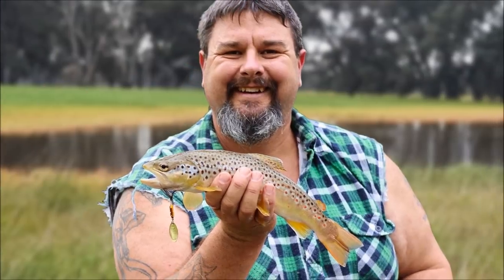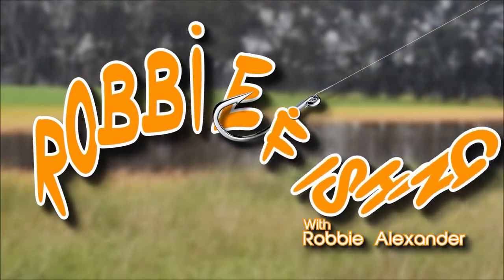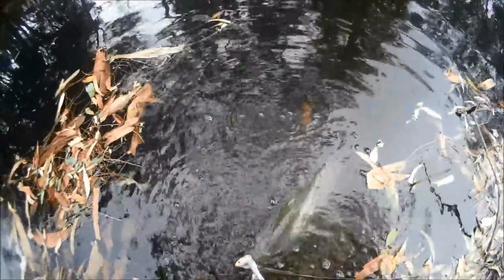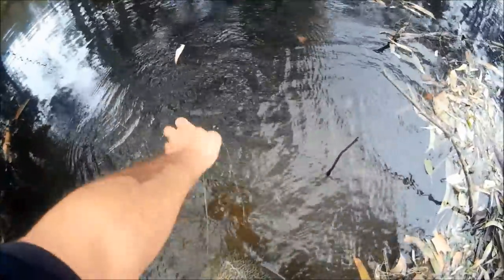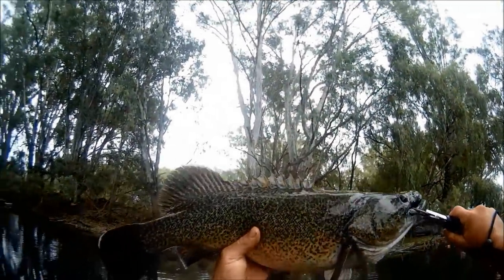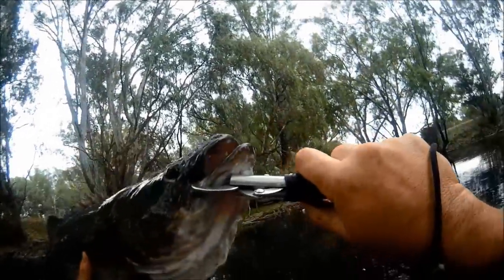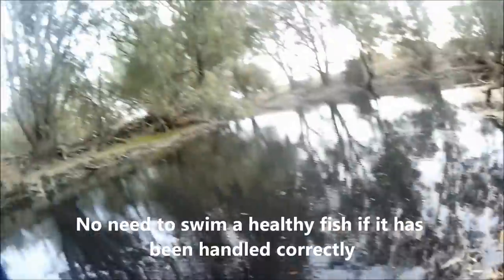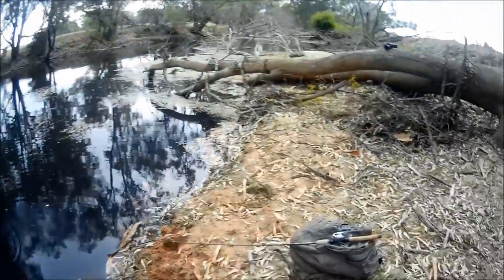Top 5 fishing tips for catch and release fishing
These are what I personally consider to be the top 5 most important things to consider when practicing catch and release fishing for just about any fish species.

 Of course it is still OK to keep a feed of fish, and in this video I explain exactly why I think it is OK, that is in tip 5.

 This catch and release fishing tips video has been inspired by some of the comments that I have seen appear on social media, and is targeted mainly at younger people or inexperienced fisherman just entering the wonderful world of fishing. Many people already practice these catch and release fishing tips, or habits which is great.
 Some of the comments I have seen on social media have come from people who catch very few fish, and yet seem to have copious amounts of knowledge and information. Their opinions are back by a total lack of fishing experience.
 I hope that my almost 40 years experience as a fisherman shows in this video because I am genuinely speaking from many years of experience in the hope that a few people cam learn some decent catch and release fish handling practices.
 I love the saying "Limit your kill, don't kill your limit'. It is a motto that I live by.
 In my area it is Murray cod fishing that is scrutinized the most from a catch and release perspective however  the same approach applies to pretty much all fishing.

Here is the Victorian Fisheries Authority page for best practice fish handling of Murray cod